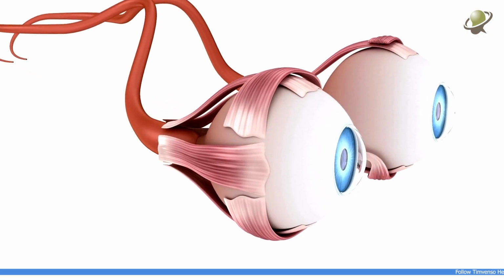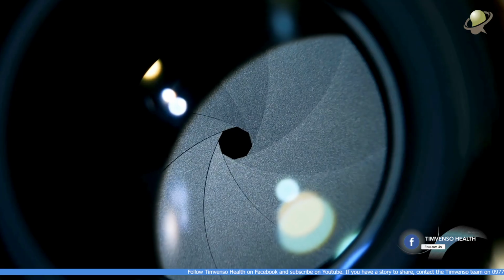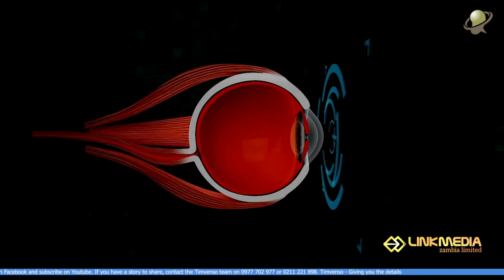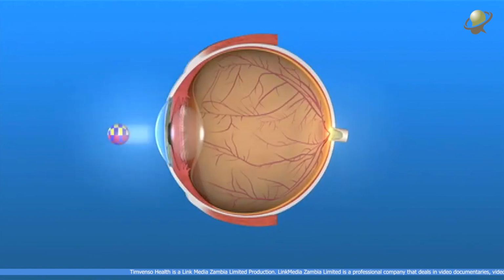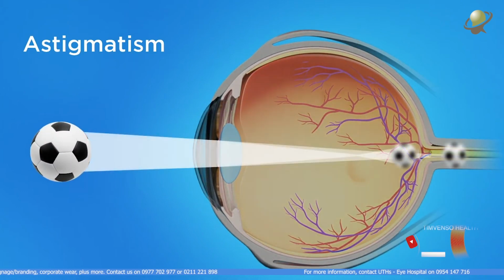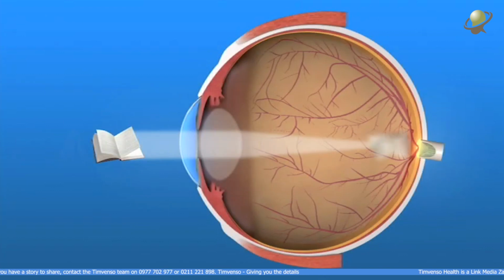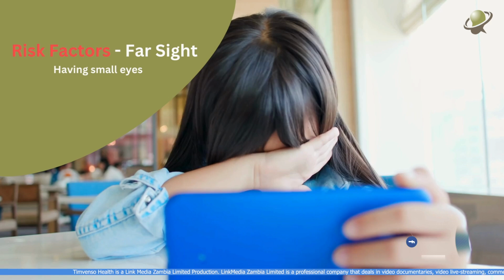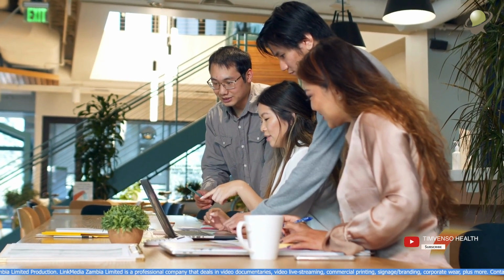Refractive Errors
The University Teaching Hospitals, Eye Hospital is equiped with modern equipment for various eye treatment, refractive errors being one of them.

Refractive errors are a common eye condition that occurs when the eye’s shape prevents light from focusing directly on the back of the eye. Treatment includes the use of glasses (spectacles), contact lenses and surgery - which includes laser.